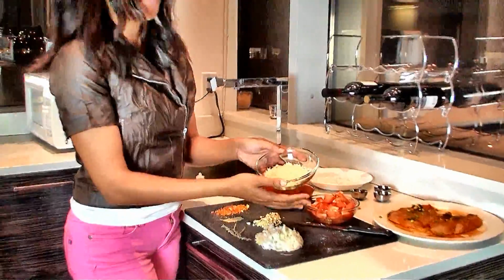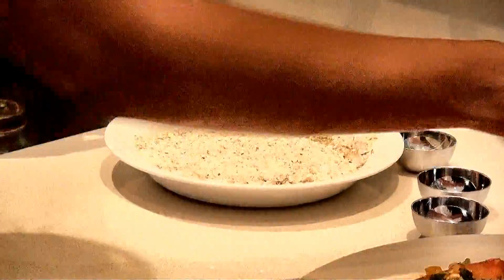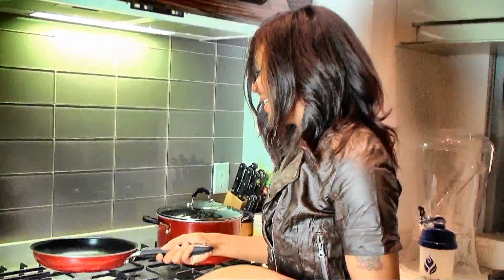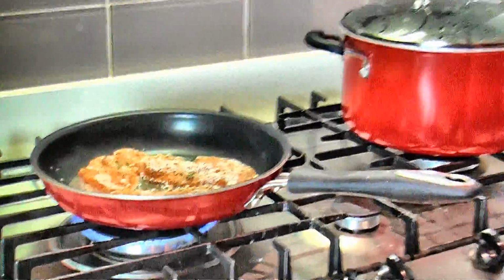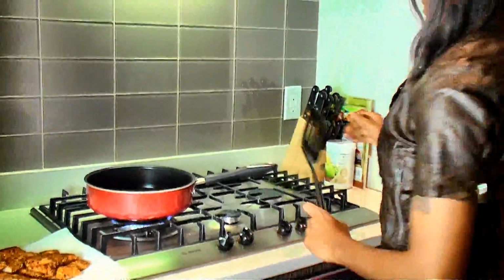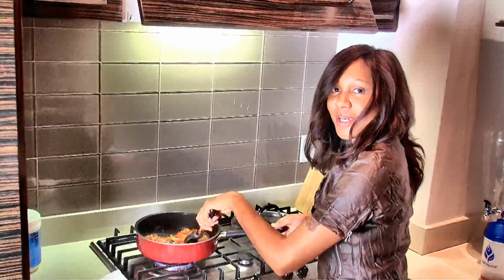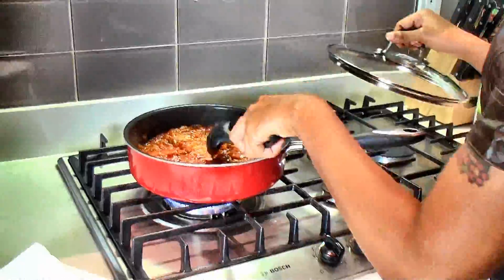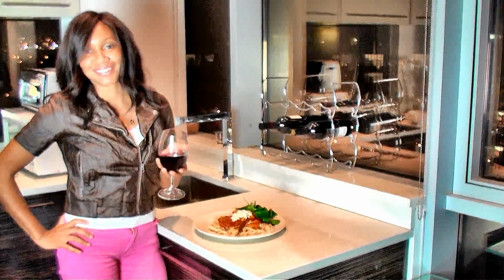Healthy Chicken and Pasta Recipe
A Chicken and Pasta recipe can be healthy if you choose the ingredients appropriately. In this video, Kathy will be showing you how to make a delicious and healthy chicken and pasta recipe in less than 30 minutes.